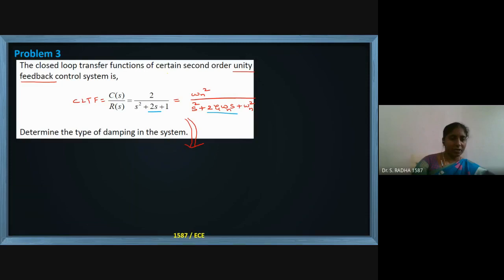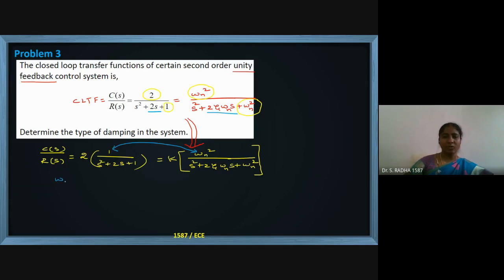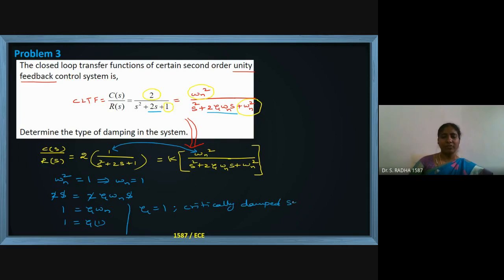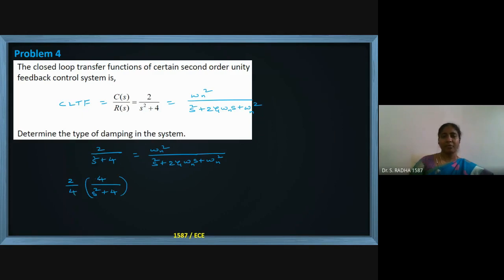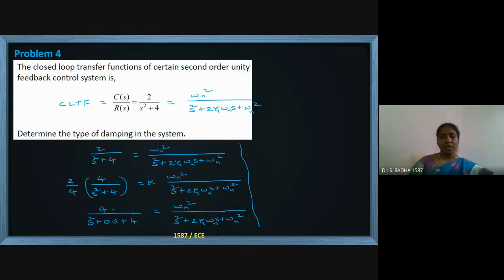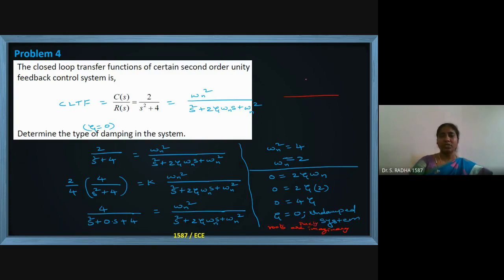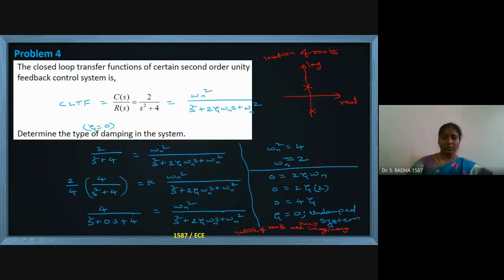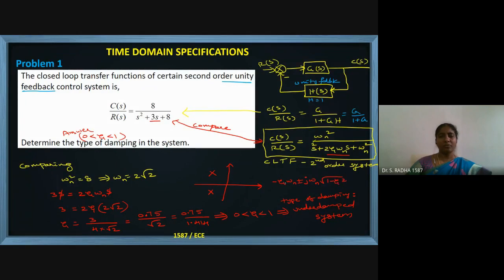2nd order system problems L5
Control systems- 2nd order systems- L5